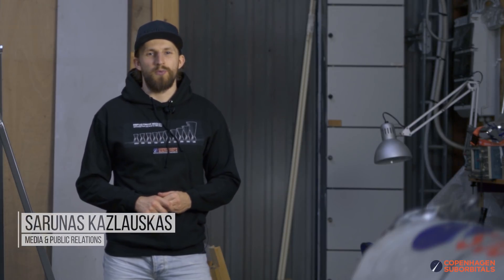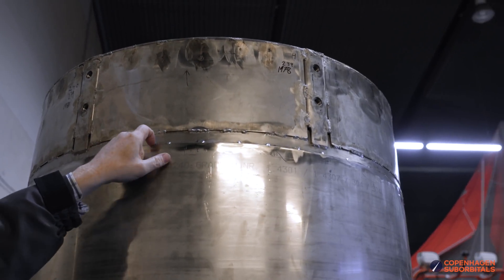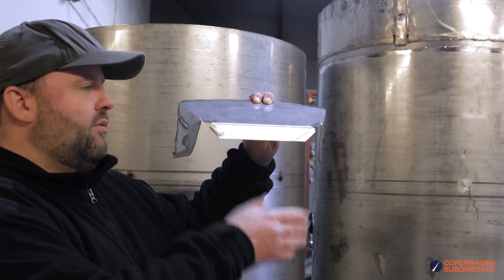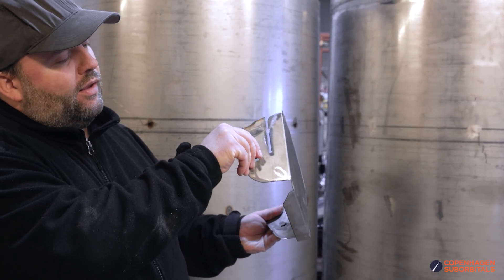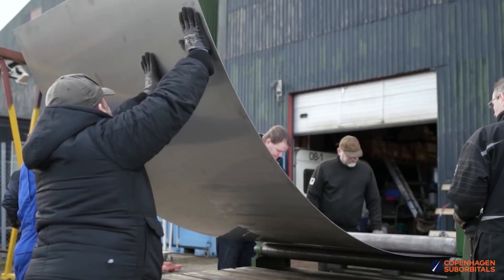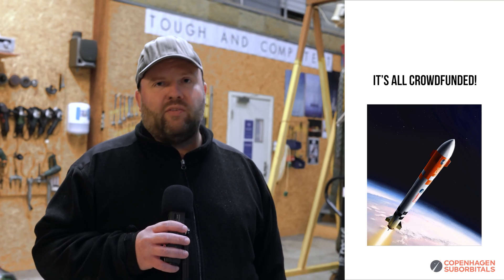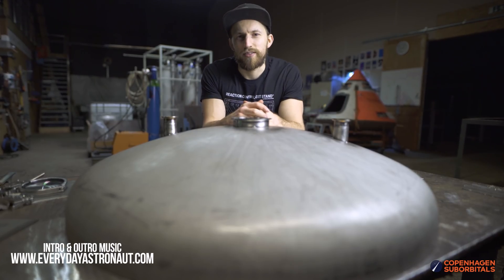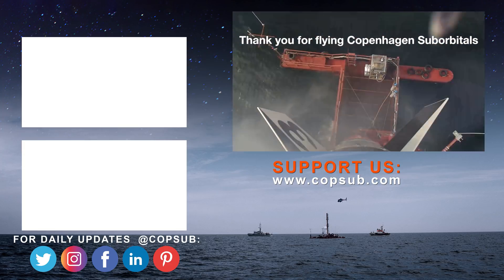How Rocket Propellant Tanks Affect Rocket Guidance? Anti-slosh Baffles